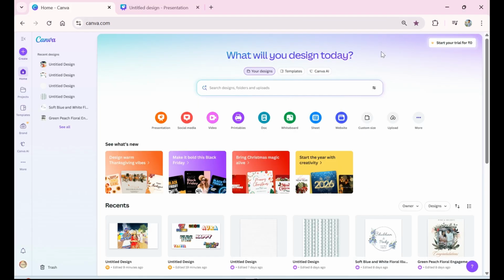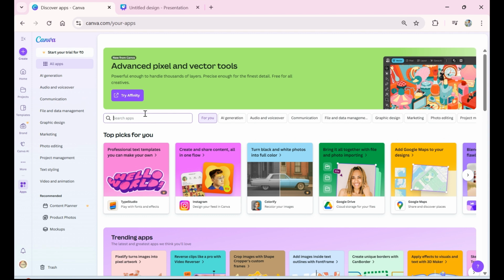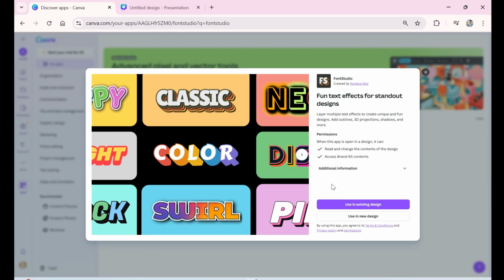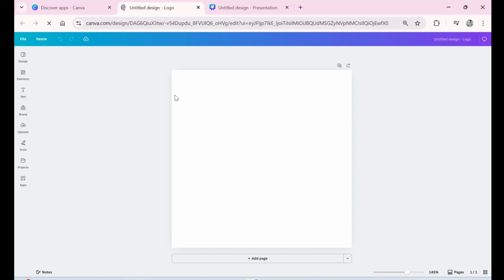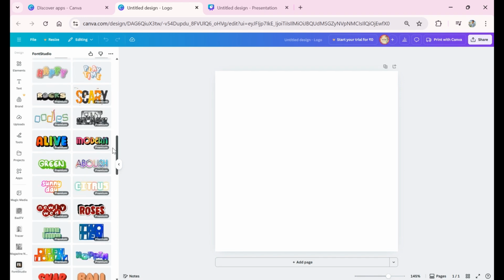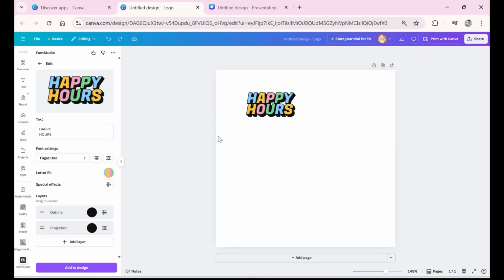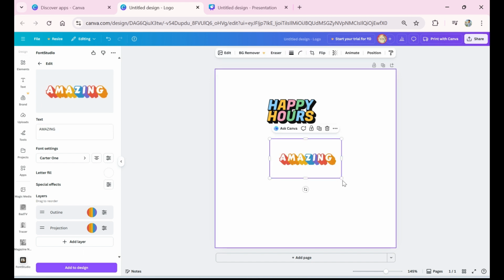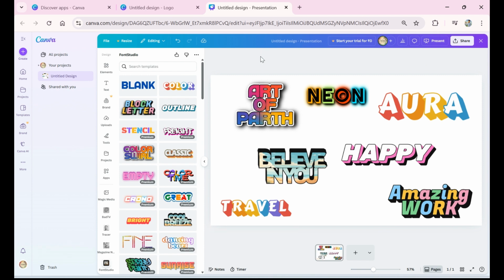Fancy Fonts in Canva — 100% FREE (Step-by-Step)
Learn how to add fancy fonts to your Canva designs — for FREE. In this step-by-step tutorial I show how to find beautiful free fonts inside Canva, pair them like a pro, add stylish text effects, and export graphics ready for Instagram, YouTube thumbnails, posters & more.